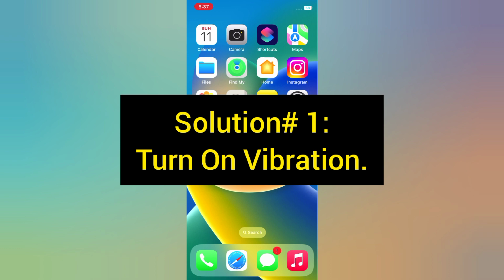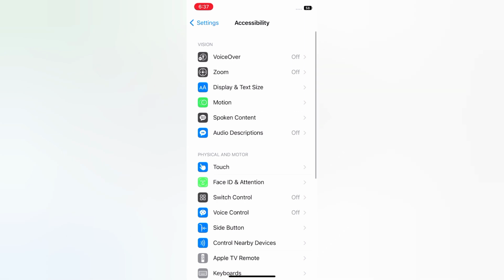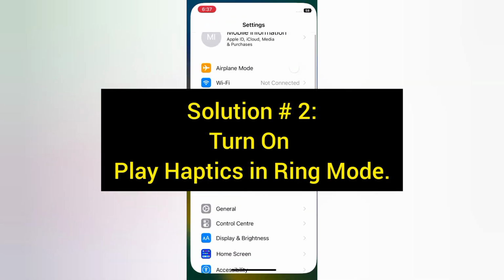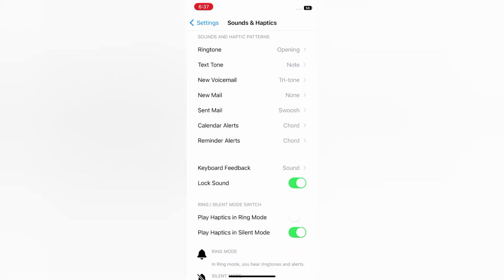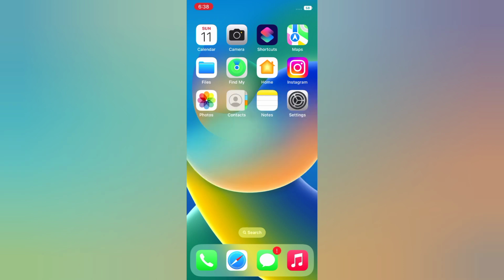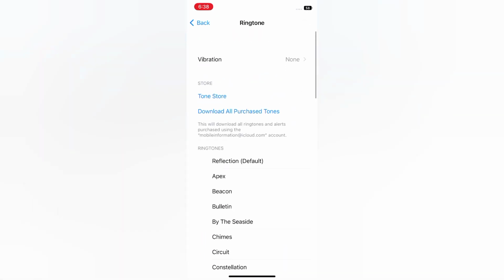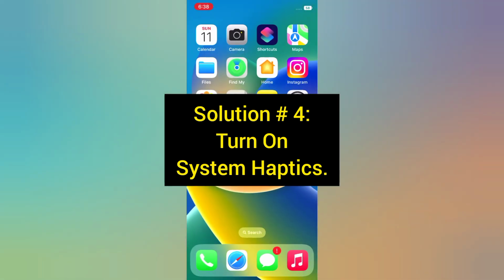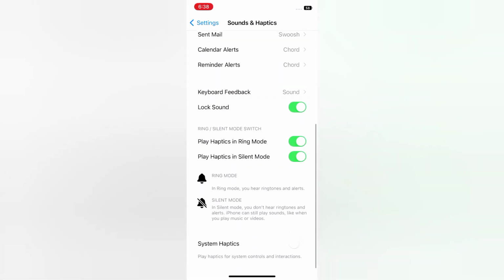How to fix Vibration Not Working on iPhone iOS 16.1.2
Hellow guys wellcome Back to my channel in this video i will show you How to fix Vibration Not Working on iPhone iOS 16.1.2